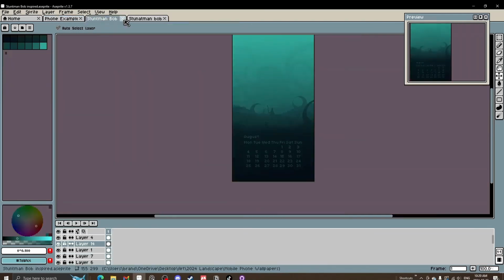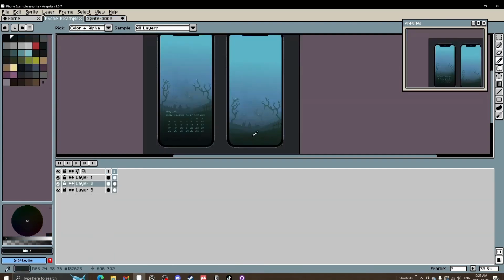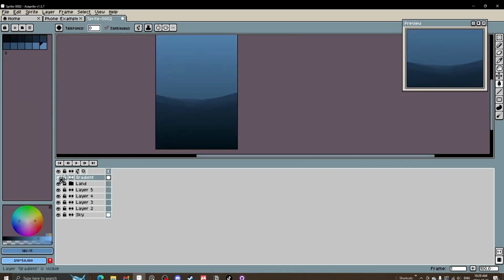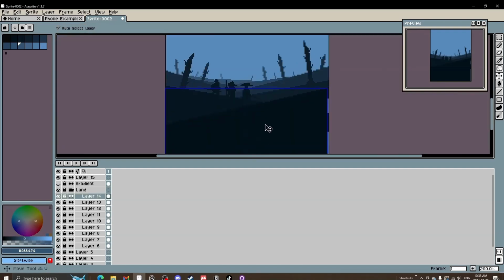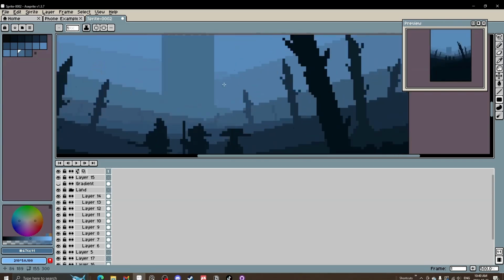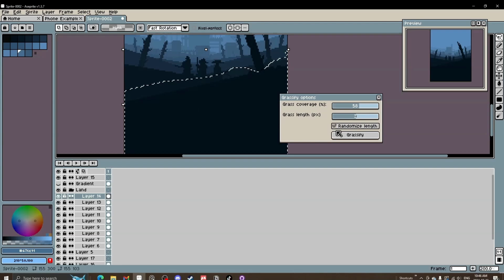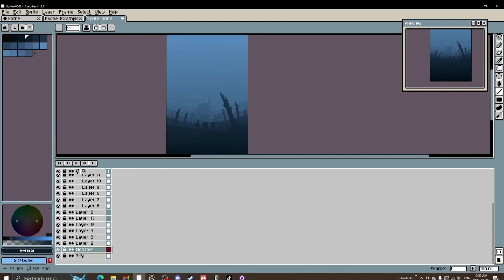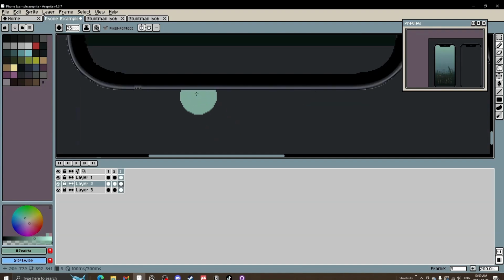Pixel Art Phone WALLPAPER Tutorial